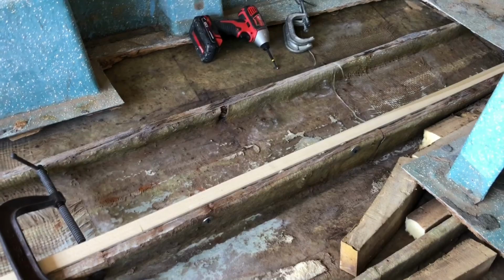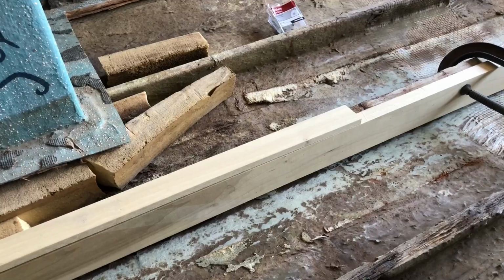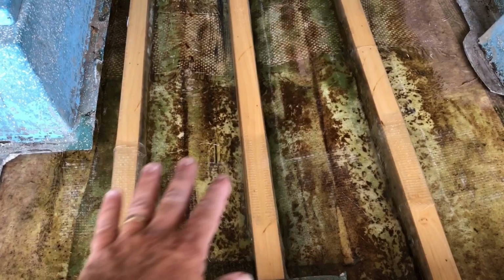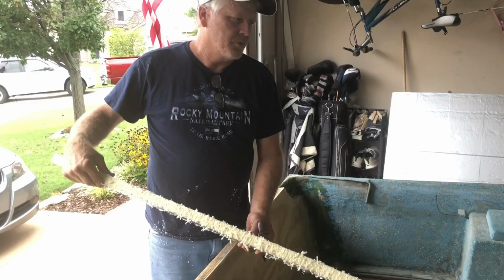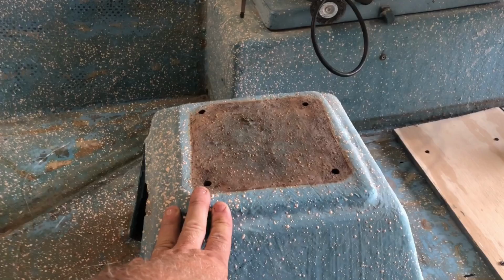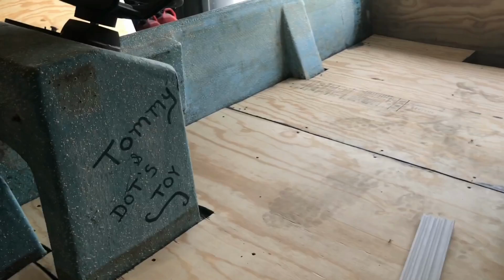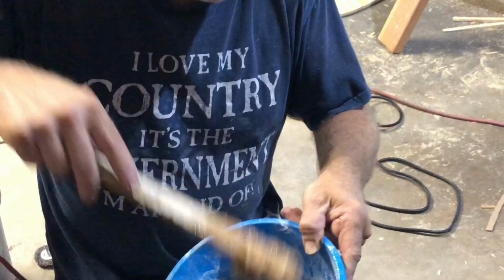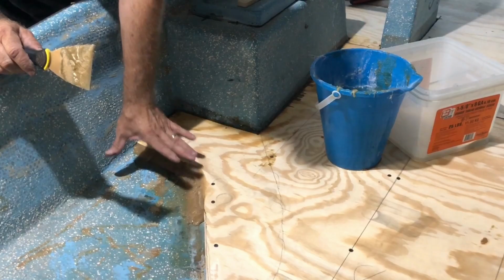Boat Restoration 7| Install/Fiberglass Floor| Paint Interior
In this video I putty the transom, add support boards to the stringers, install the floor, fiberglass it in and paint some of the interior.